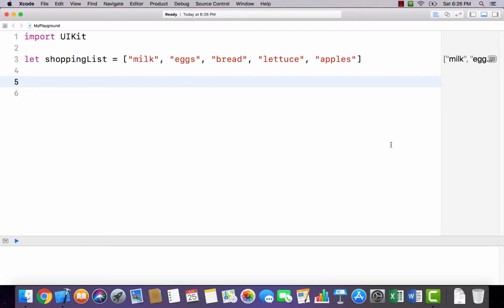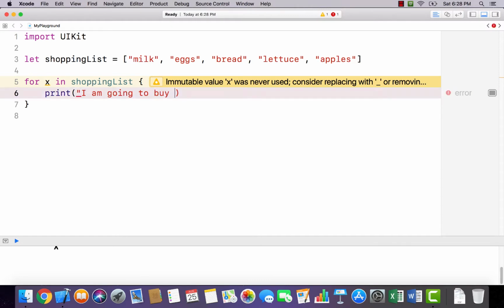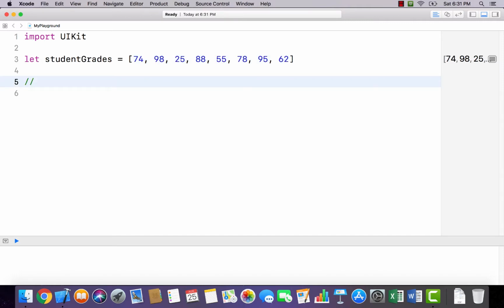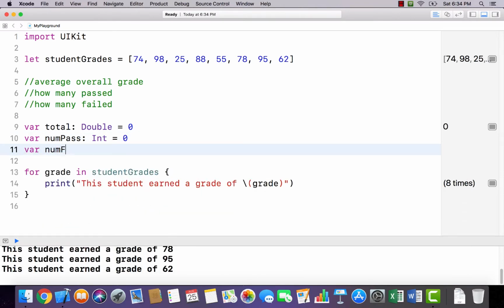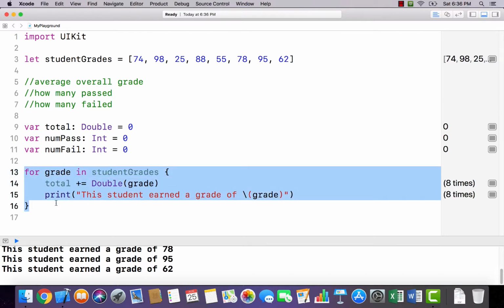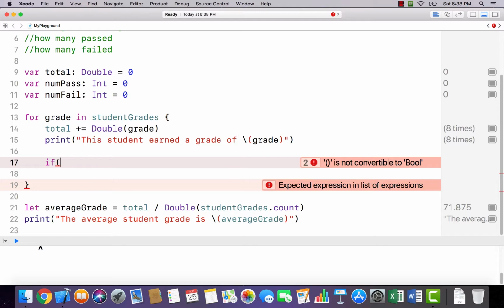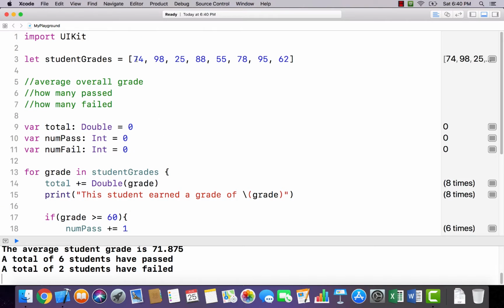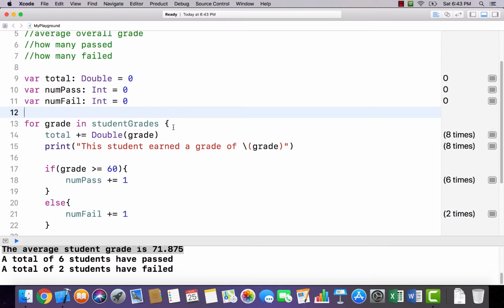Swift Programming - For Loops